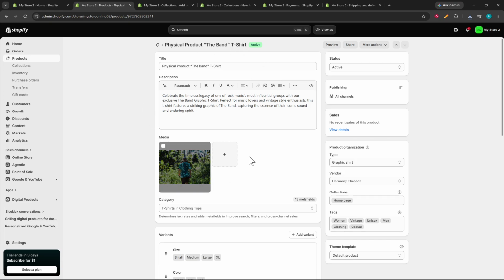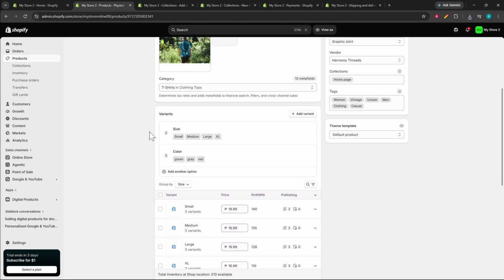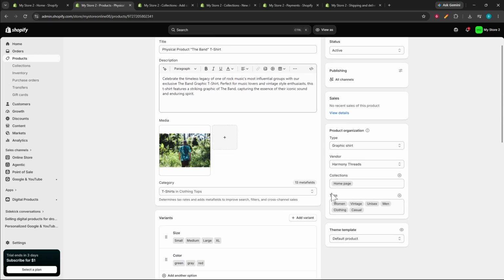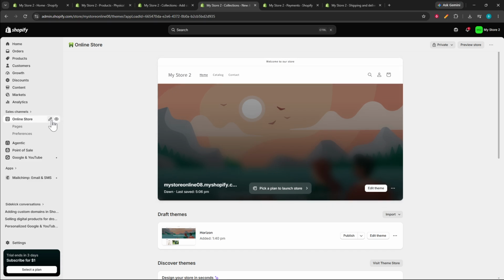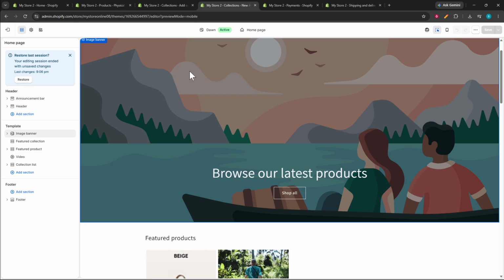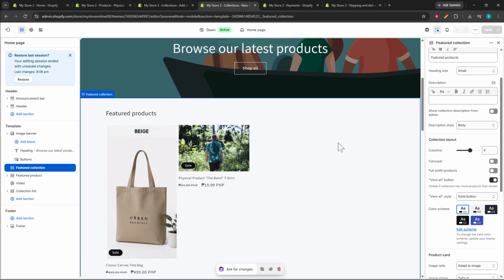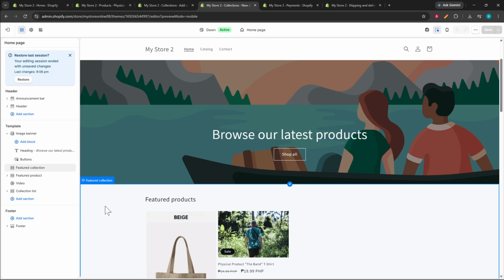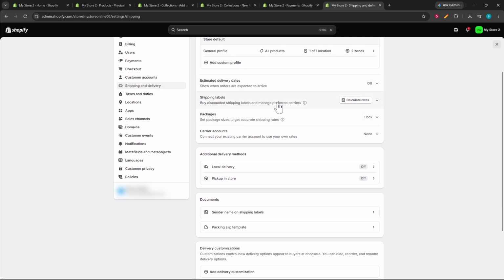How to Make a T-Shirt Shopify Website [2026 Full Guide]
In today's video, I'll show you how to make a T-shirt Shopify website step by step. Whether you're starting a clothing brand or selling custom T-shirts online, this guide will help you build a professional Shopify store.

You'll learn how to customize your Shopify theme, add T-shirt products, create product variants, organize collections, design your homepage, set up navigation, and prepare your store for customers.